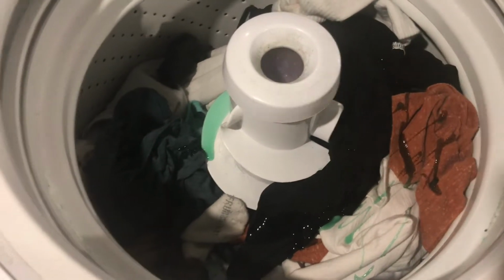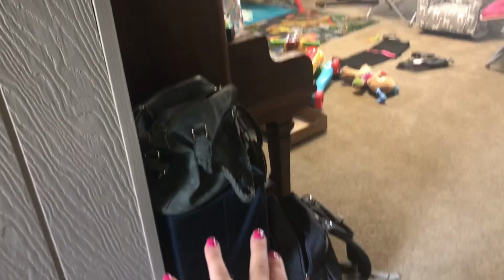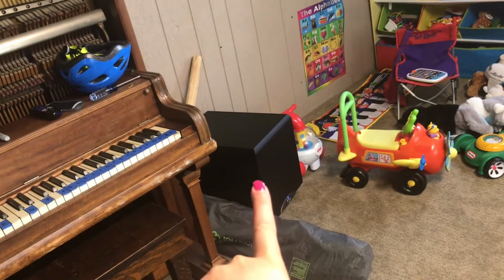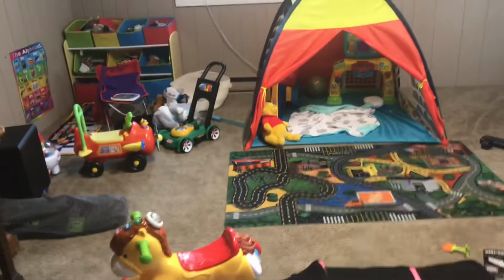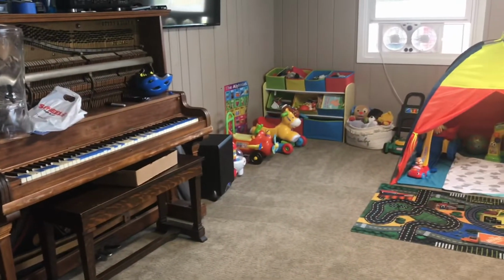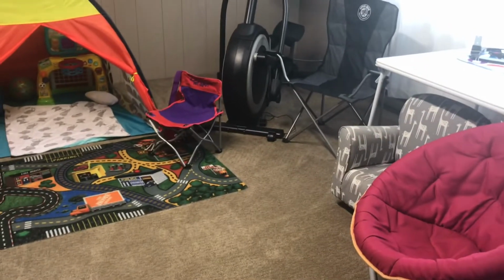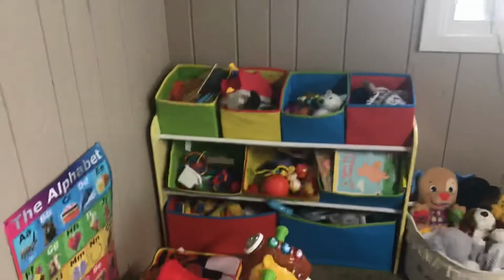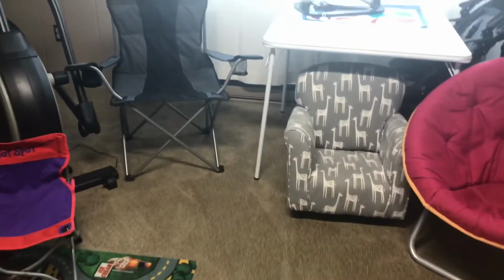*NEW* CLEAN WITH ME || LAUNDRY MOTIVATION || ROOM TOUR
Hey all! This video is about giving YOU cleaning motivation! From one mom to another. Also!